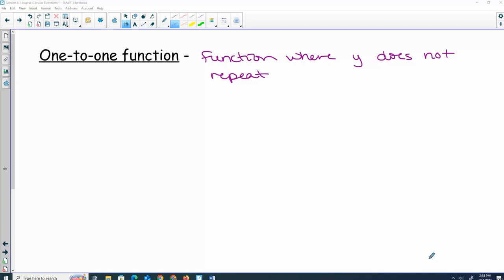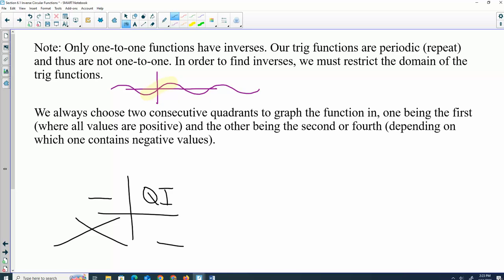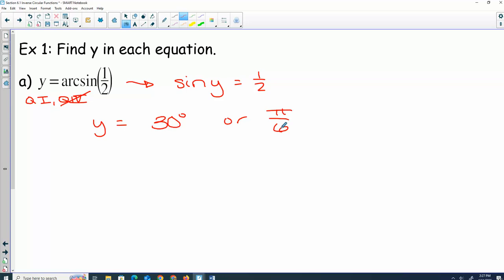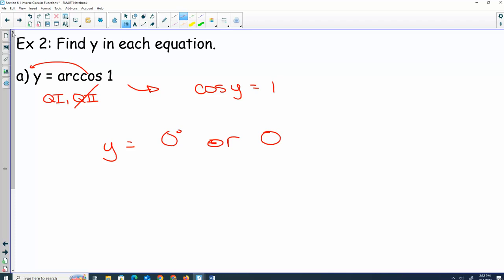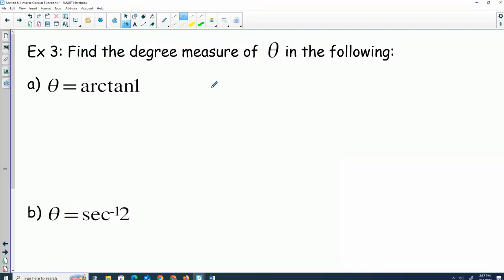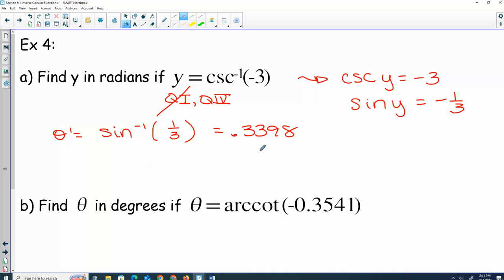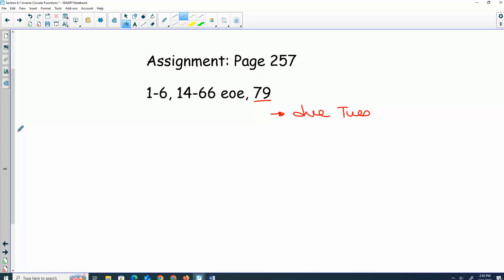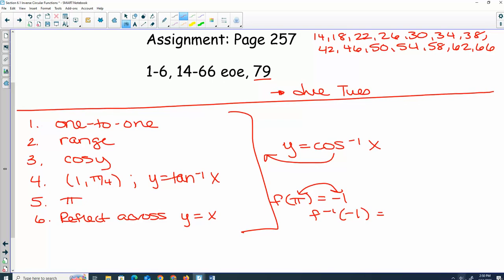Section 6 1 April 11